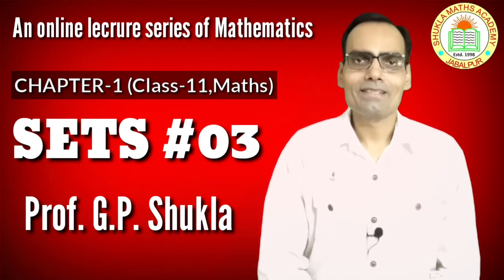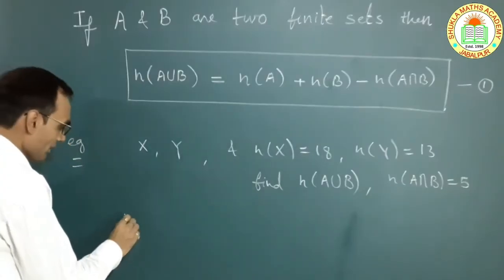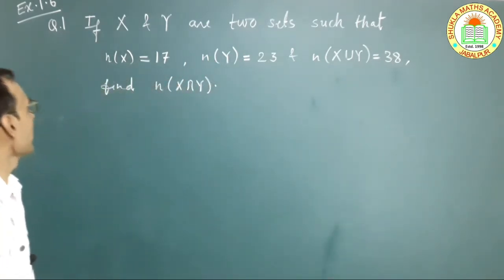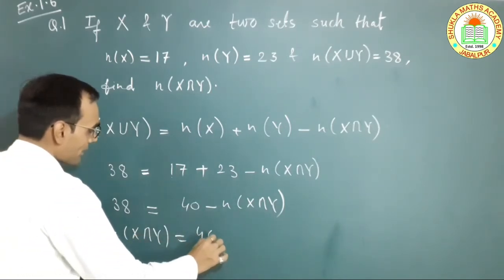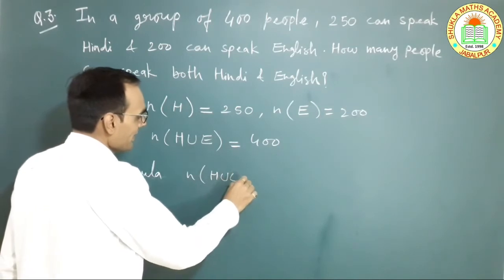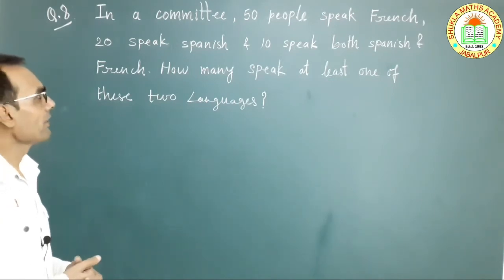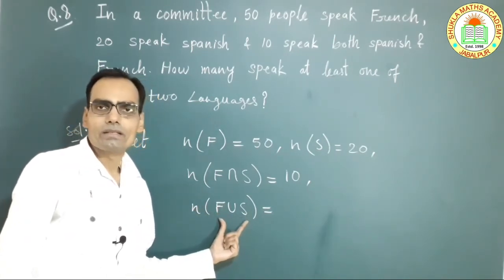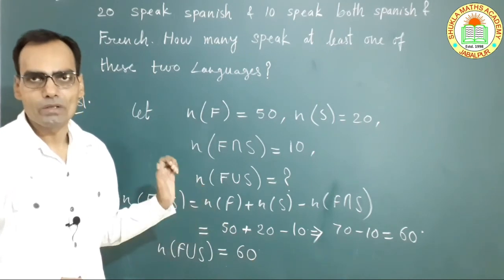Sets #03,Class 11/JEE Maths ncert exercise 1.6,Chapter-01 by best coaching Shukla Maths Academy.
Sets #03,Class 11/JEE Maths ncert exercise 1.6,Chapter-01 by Shukla Maths Academy.
Ncert Maths11,chapter-1,Exercise 1.6,Q.1,Q.3,Q.8.

Dear students/Viewers,
For 9th to 12th  Online/Live classes click below links:-